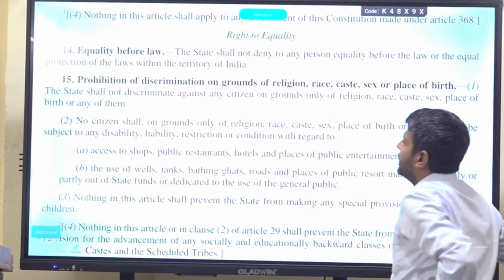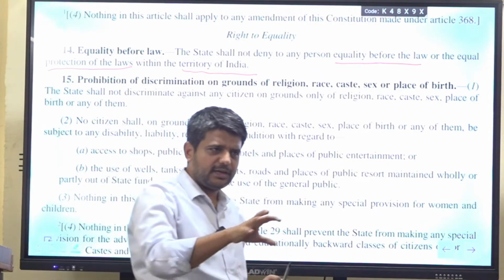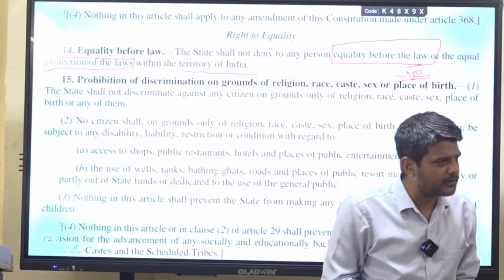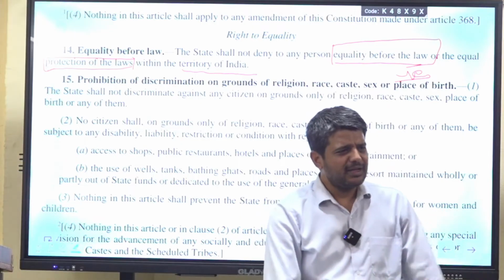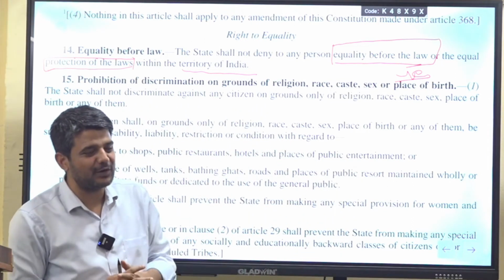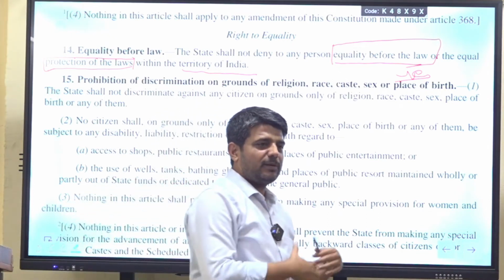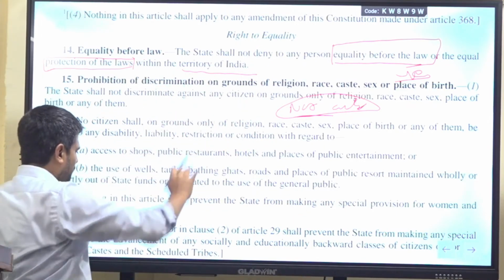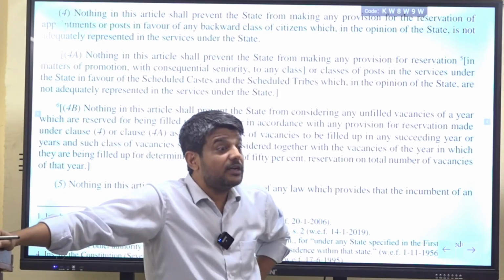Equality before law and Equal Protection of Law under Indian Constitution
Welcome to our comprehensive discussion on "Equality Before Law and Equal Protection of Law" under the Indian Constitution. This video is a must-watch for UPSC Civil Service aspirants, law students, and anyone interested in understanding the nuances of constitutional law in India.

In this video, we delve deep into the principles of 'Equality Before Law' (Article 14, Indian Constitution) and 'Equal Protection of Law', two fundamental rights enshrined in the Indian Constitution. These principles are not only the cornerstone of our democratic society but also the bedrock of justice and fairness in India.

🔔 Stay updated!